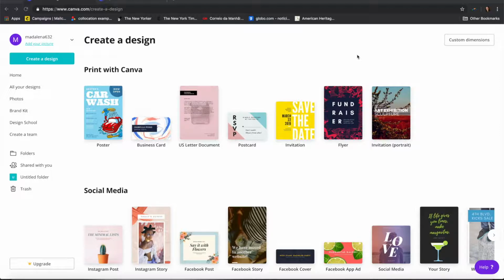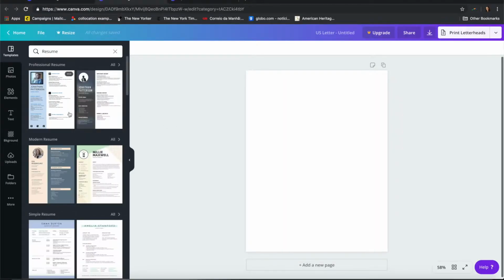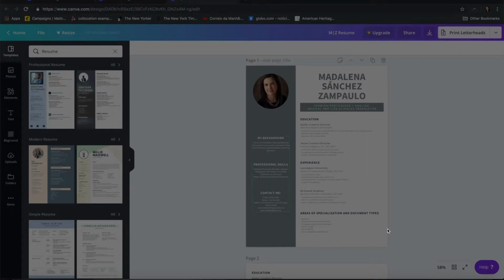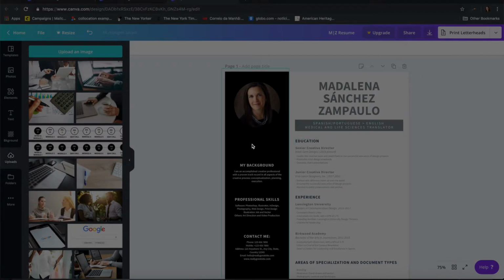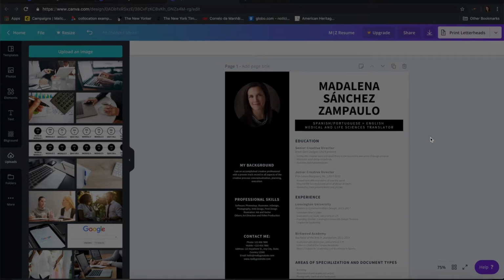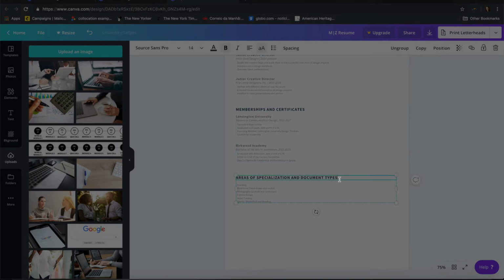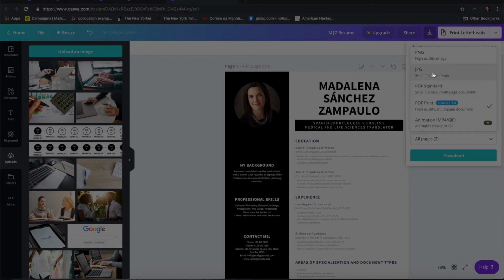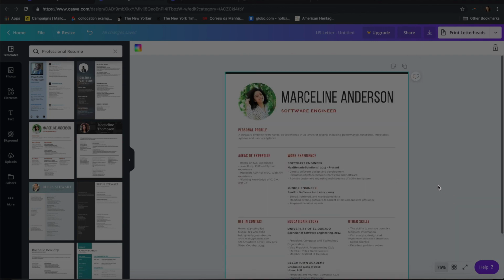How to Use Canva to Create an Appealing Translation Résumé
This video is a tutorial for how to create an appealing translation résumé. The accompanying blog post can be found